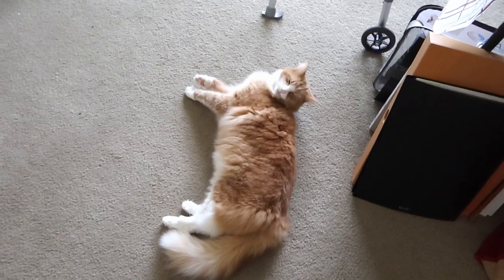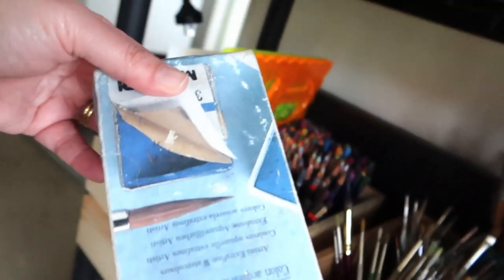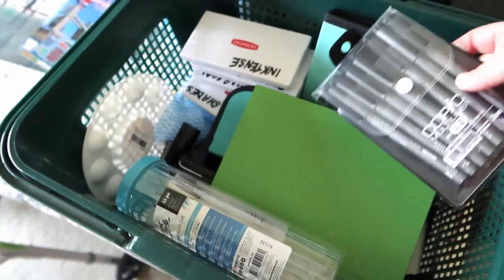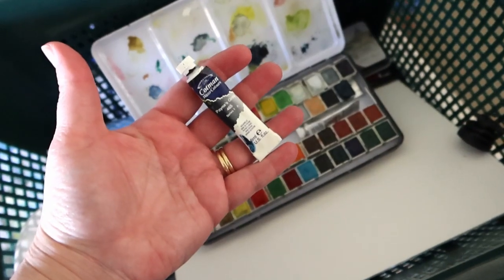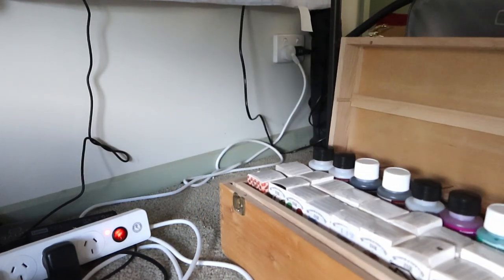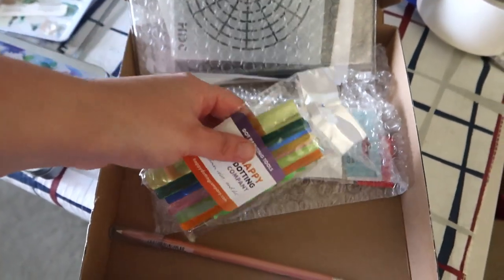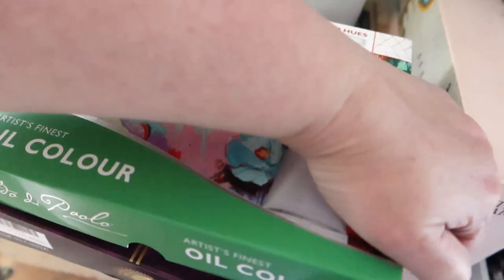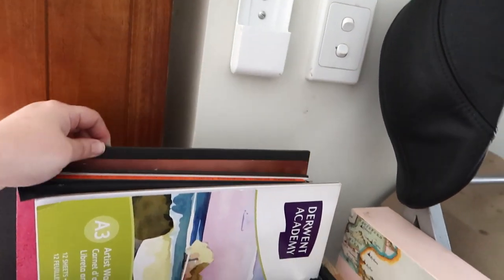Rummaging Through My Dad's Art Supplies! Studio Tour and Sketchbook Artworks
Curious to know what art supplies my father has in his little studio? Me too! So today I will have a look (snoop, rummage) through his stuff, with his permission of course!  I found some lovely art treasures, and some of his sketchbook drawings and paintings!

The Wooden Box of 100 Sennelier watercolours can be found

Rebecca Tregear
Vermont South
Victoria 3133
Australia